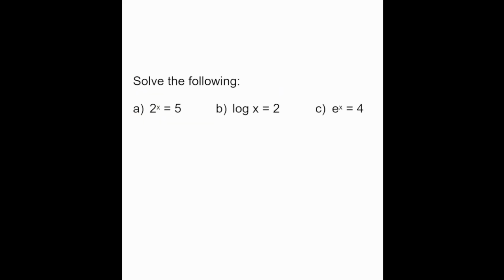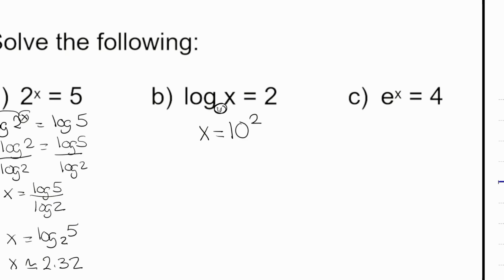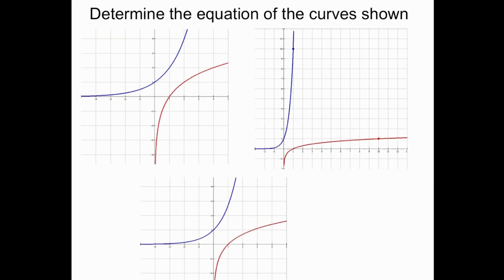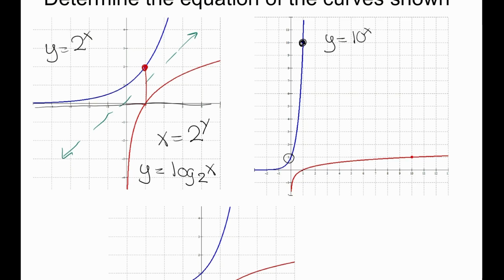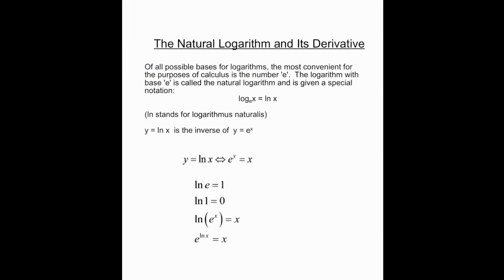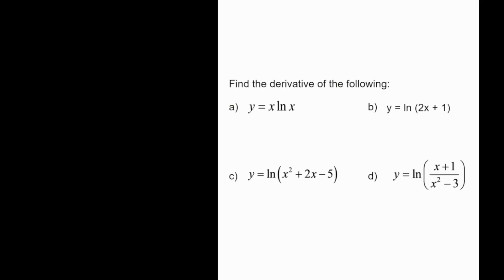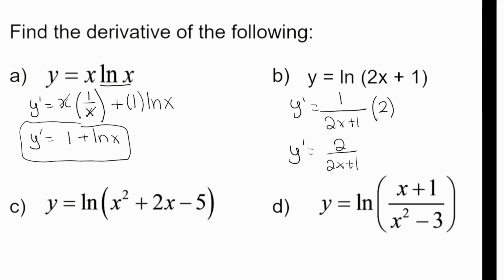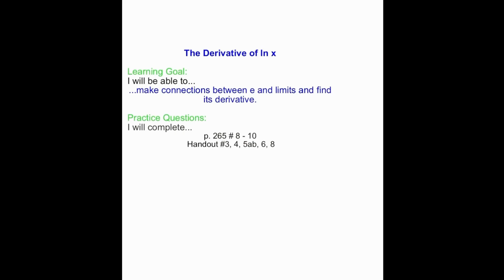4 4 The Derivative of ln x